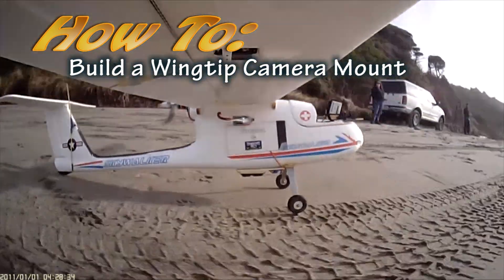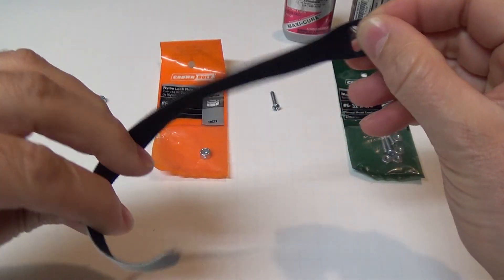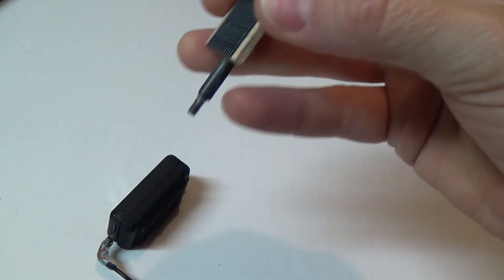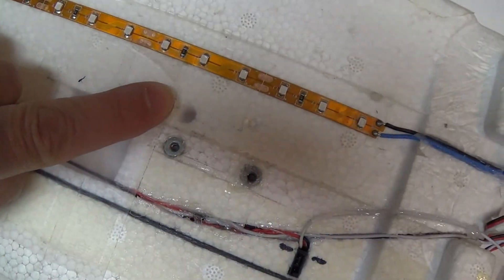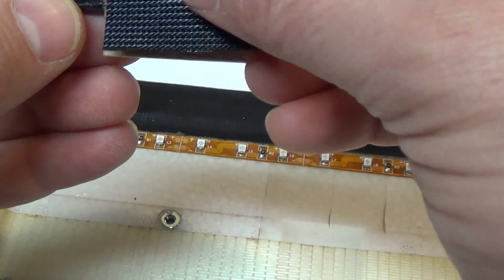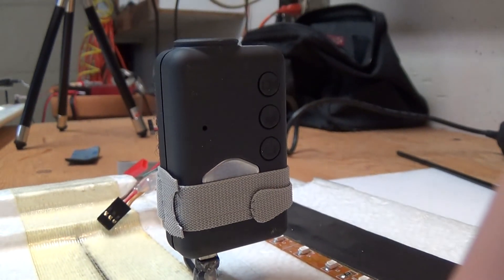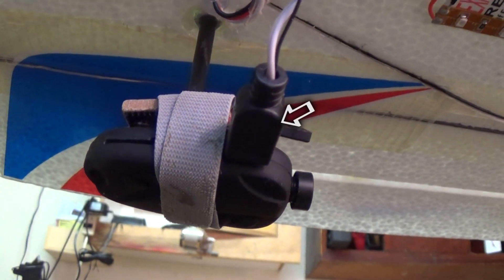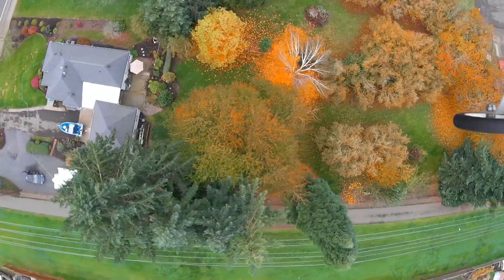FPV Wing Camera Mount for Mobius or 808 - How To Build It!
FPV Setup:

Aircraft:
Skywalker with 1900mm Wing (bevrc.com $130)

Propulsion System:
Ogar/Skywalker Power System HC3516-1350 from readymaderc.com ($110)
Includes:
Castle Creations Thunderbird 54A Esc
Himax 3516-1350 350 watt Brushless Outrunner Motor

Onboard Servos:
1 GWS S125-1T/2BB/JR (Sail Winch Servo) (from ebay seller WATADEEEL - for panning GoPro) ($29)
4 Hitech HS-65HB Karbonite Gear servos for rud,elev,and 2 ailerons (ebay $88)
1 Hextronic HXT500 servo for payload release (HobbyKing $4)

RC Receiver:
DragonLink UHF RC System Tx ($100 of $269 Tx and Rx combo)

Electronics Battery and UBEC:
Parkzone 3s 1300mAh 15C LiPo (local hobby shop $30)
(powers Hornet OSD, Video TX, Futaba RX, FY31-AP)
HobbyWing 5-6V UBEC 7.5A Max 3-10s Switch-mode (ebay $16)

Motor Battery:
Gens ace 5500mah 3S1P 11.1V 25C Lipo battery pack (eBay $88)
(powers esc and Himax Brushless Motor above)

Video Tx and Antenna:
1.3G 800mW tx for 12V system ($50 bevrc.com)
Omni: 1.3 GHz Skew-Planar Wheel Whip Antenna (RHCP) ($33 readymaderc.com)

Feiyu Tech FY31-AP Flight Stabilizer trade edition with

GoPro Hero HD cam for HD Recording of flights ($200 ebay)
16GB SDHC Flash Card for GoPro ($15 ebay)
#16 808 V2 Keychain Camera with "D" lens (wingtip cam, $44 ebay)
8GB MicroSD card for Keychain Camera ($20 Target)
BEV-KX181H-NTSC (Made by Sony - Live video Feed Cam) ($82 bevrc.com)
Mobius ActionCam Full HD Sports Camera 1080P ($69 eBay)
8GB MicroSD card for Keychain Camera ($12 eBay)

3-Way Cam Switcher ($30 eBay)

Navigation Lighting:
LED Strips ($30 Hobby King)
RX Multi-Switch for Controlling LED Lights ($21 ebay)
Whelen Strobe Light ($60)
Piezo Alarm Noisemaker 12v (eBay $12)

Misc parts and glues (carbon fiber, ply, etc.) $100

FLYING WEIGHT 6lb 5.3oz

=TOTAL COST IN AIR: $1662

RC Radio:
Futaba FP-8UAP PCM 1024 72mHz transmitter ($200 used)

Long Range UHF System:
DragonLink UHF RC System (attached to Futaba radio $169 of $269 combo)

RC Tx Aftermarket Battery Pack:
8 cell 9.6V 2500mAh high capacity battery pack for Futaba tx ($28 ebay)

Tripod:
Manfrotto MKC3-H01 (Target $50)

Rx Antennas (2):
Directional: Helical 1.3GHz 9.5dBi RHCP (urbandrones.com $70)

Video Receivers (2):
1.3GHz Receiver w/SAW Upgrade (V3 with 1258 MHz!)($80 ea. x2 ReadyMadeRC.com)

Diversity:
Eagle Eyes FPV Station with Plastic Case (readymaderc.com $90)

Ground Station Battery:
Zippy 3s 5000mAh 20C LiPo
(powers video goggles, both 1.3gHz video RXs, Eagle Eyes - ebay $25)

Video Goggles:
FatShark Dominator video goggles ($300 bevrc.com)

Flight Camera Video Capturing:
Black Box VR1500 FPV Recorder with built-in LCD (Hobby Wireless LLC $120)

Misc parts, tripod, wires, connectors, solder, velcro, servo programmer, etc. ($150 easily)

=TOTAL COST ON GROUND: $1395

=TOTAL COST: $3057 (Yikes!)

FPV Flying Experience: Priceless!